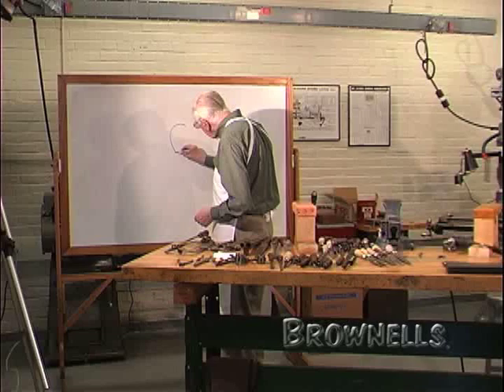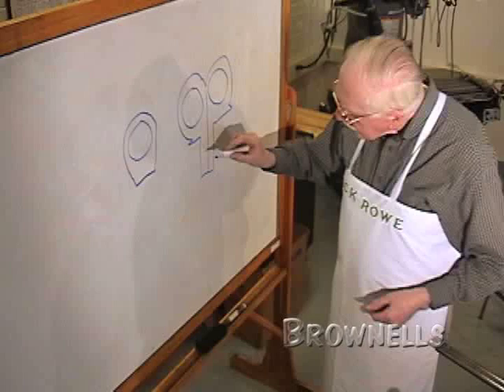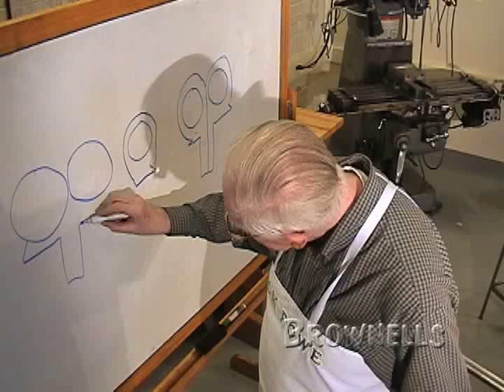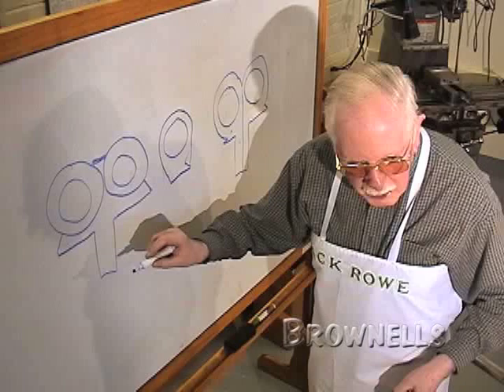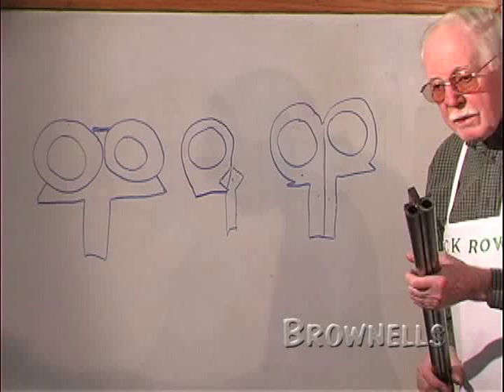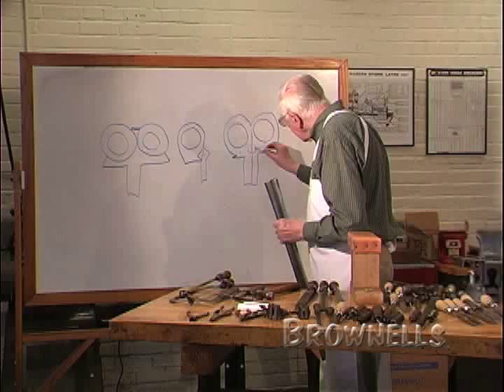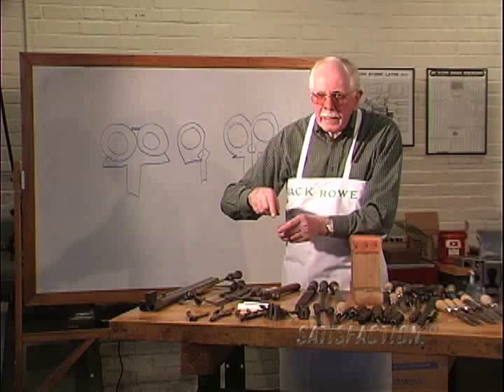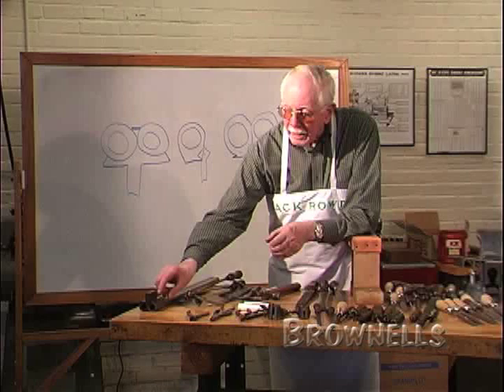Brownells - Jack Rowe, Master Gunsmith Series, Barrel Attachment: Part 1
Jack Rowe Master Gunsmith discusses and describes the various methods of how barrels are joined and attached for side by side shotguns.